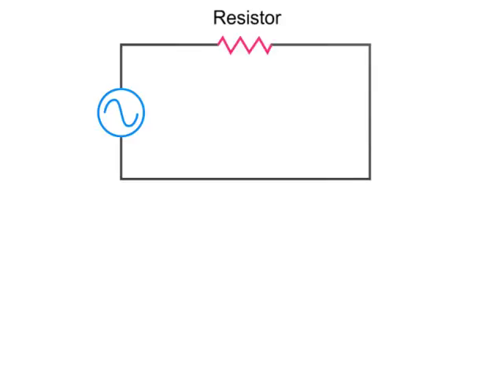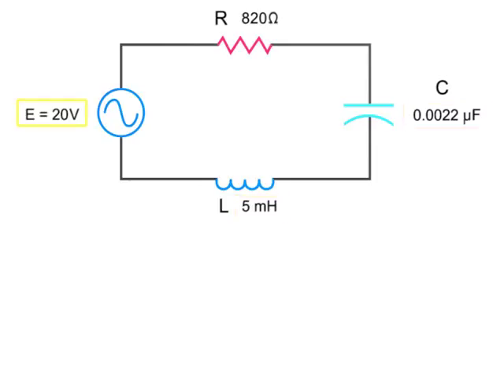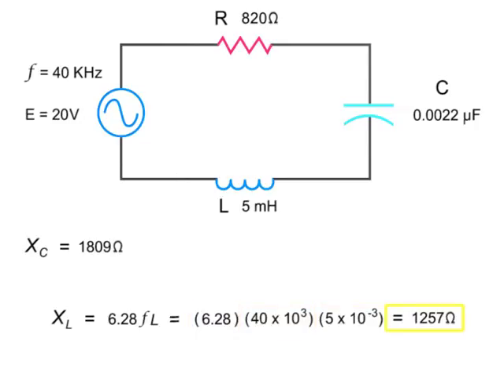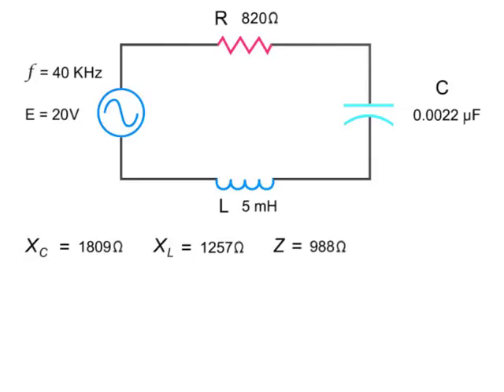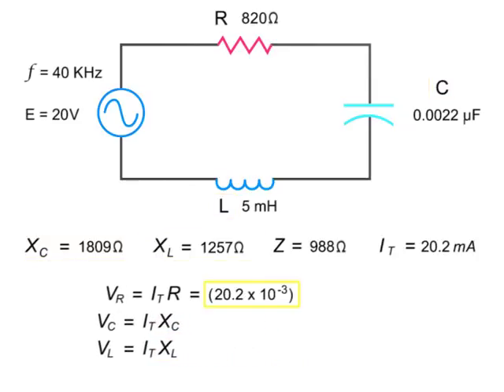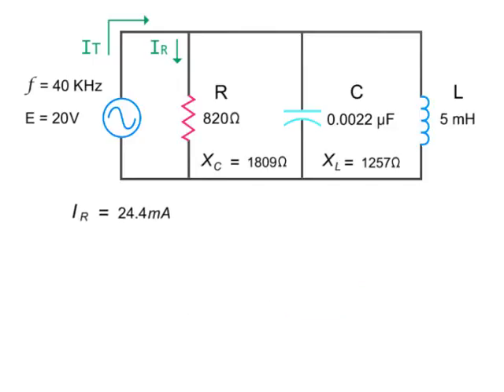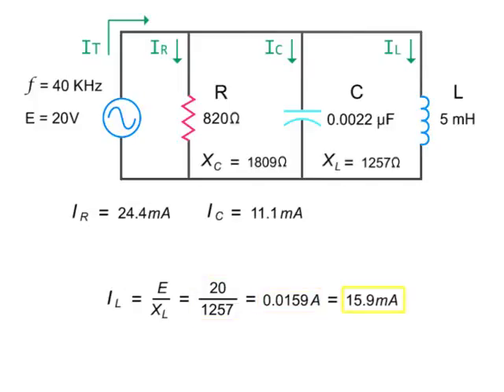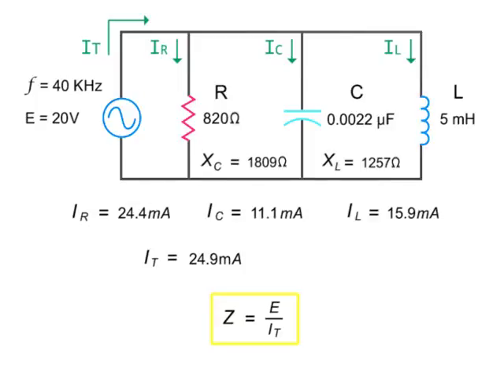Elect - How to Solve RCL Circuits with Calcuations_HIGh